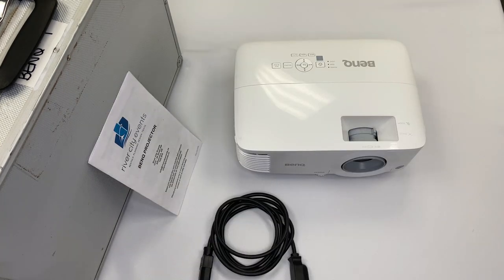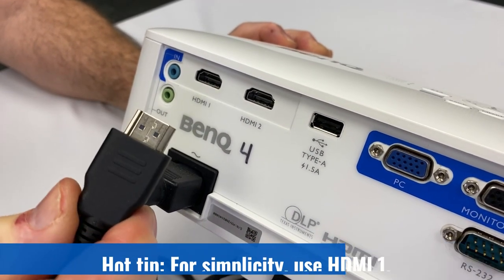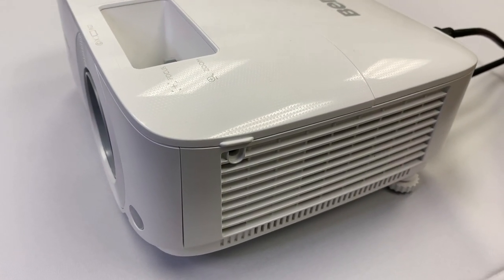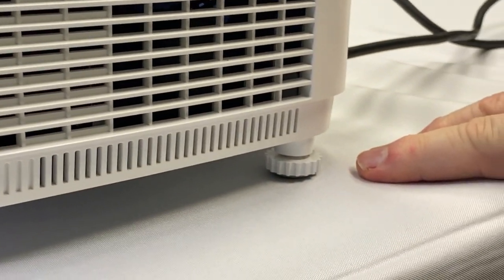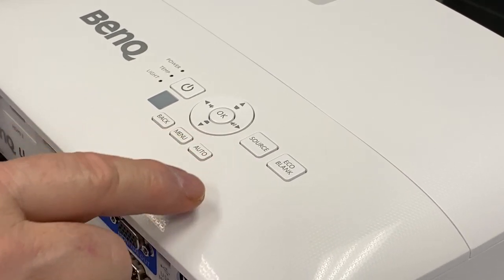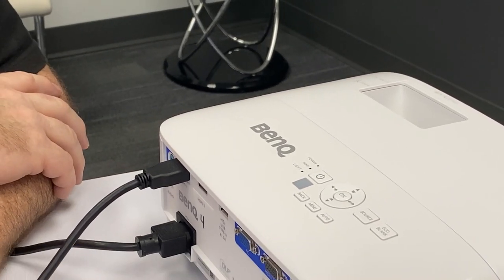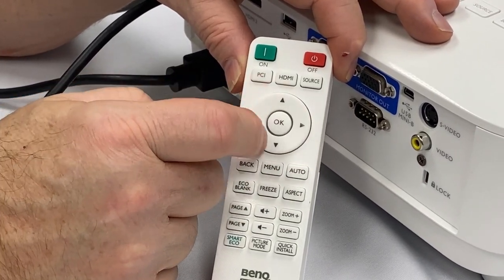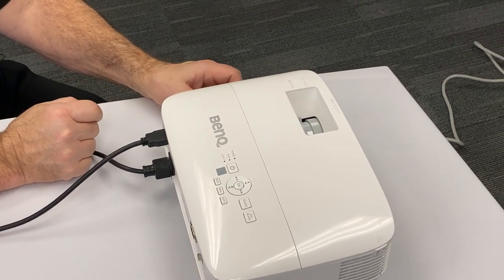How to Setup Projector with Laptop (BenQ MH535FHD)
This video will show you a step-by-step breakdown of how to use BenQ's MH535FHD Projector and hook it up to a laptop or other HDMI-based video source.

0:00 Intro
0:10 Setup Overview
0:28 Connecting Power Supply & HDMI
1:40 Turning On the Projector
2:06 Adjusting Zoom & Focus
2:27 Adjusting Height & Levelness
2:54 Projector Menu
3:22 Selecting Video Source
4:21 Projector Speaker
4:45 Projector Remote
5:19 Turning Projector Off
5:55 Conclusion